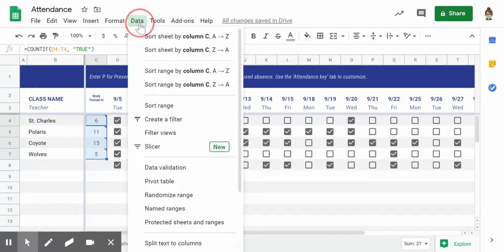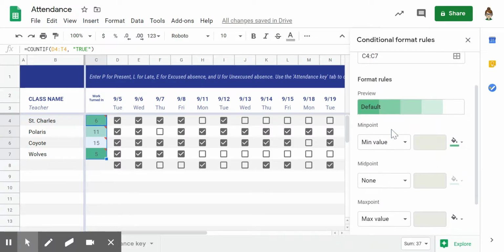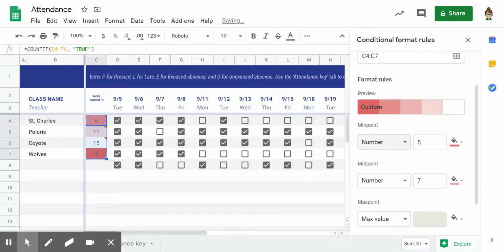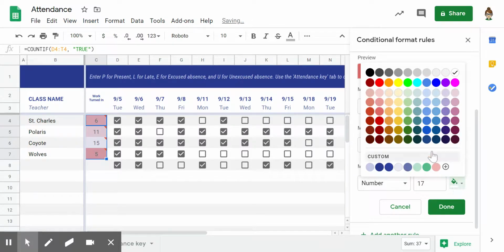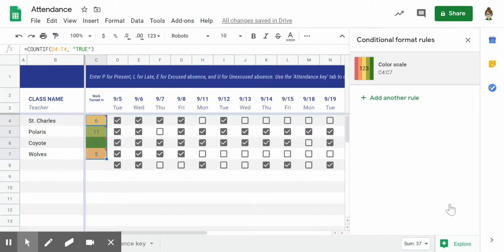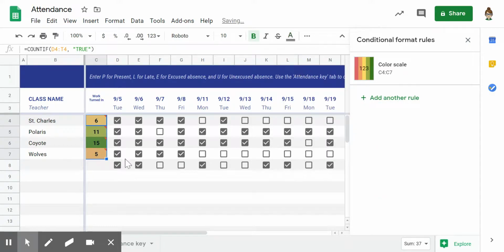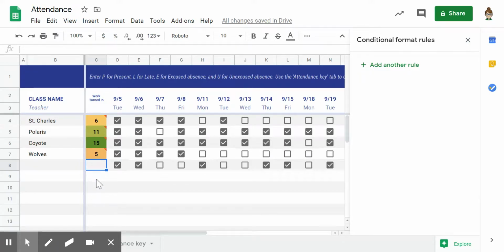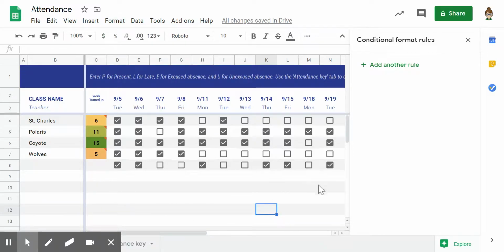Google Sheets: Conditional Formatting